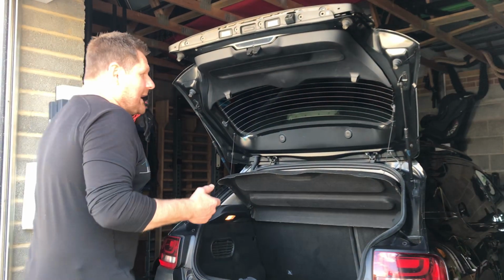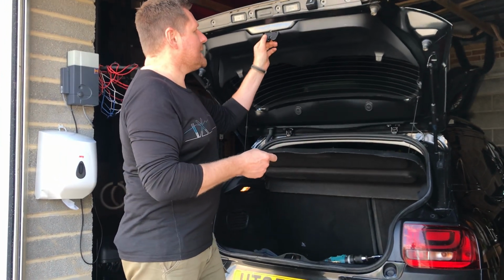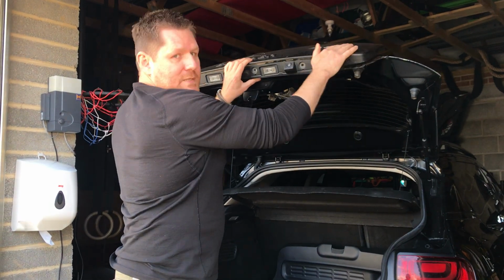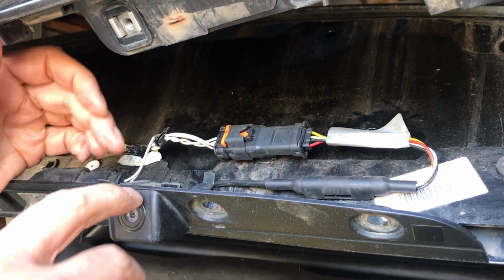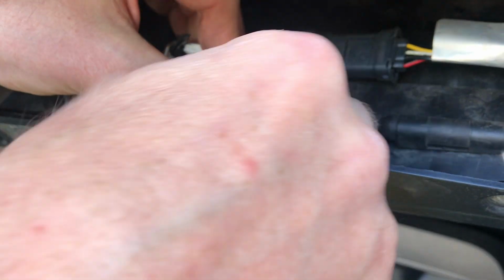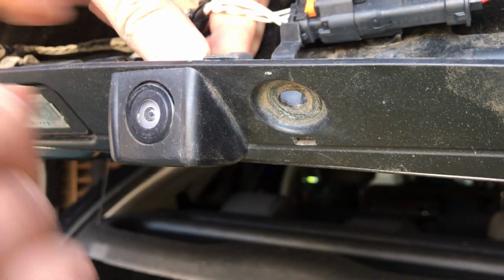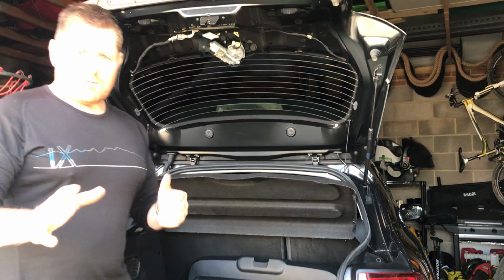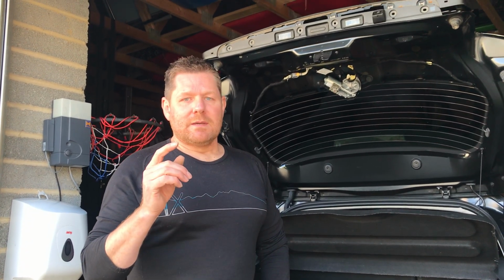Replacing A Citroen Cactus Reversing Camera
A walk through (after the job was done) of replacing the reversing camera on a 2016 Citroen Cactus Flair Edition.

Please excuse the quality. I'm doing this to help others not suffer the same drama I did trying to find out how to replace it.

I don't sell anything and I'm not a car maintenance guy.  I'm just paying it forwards.